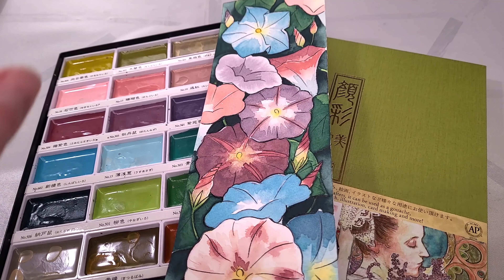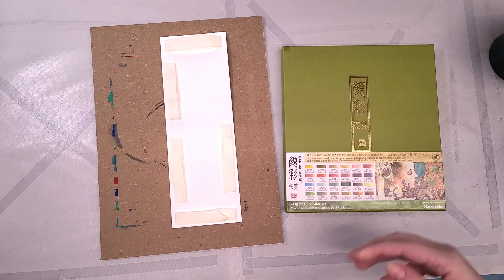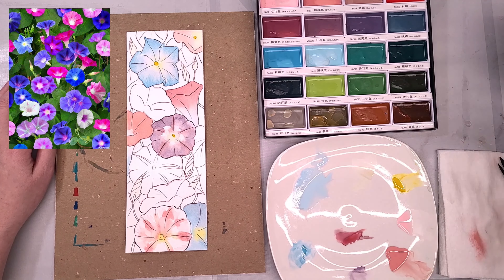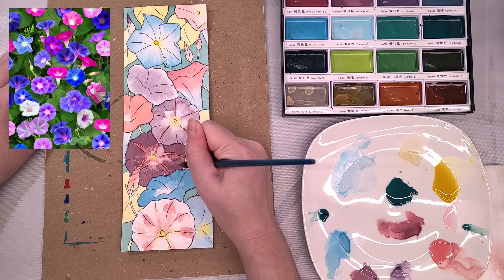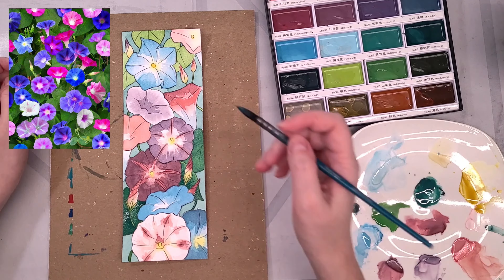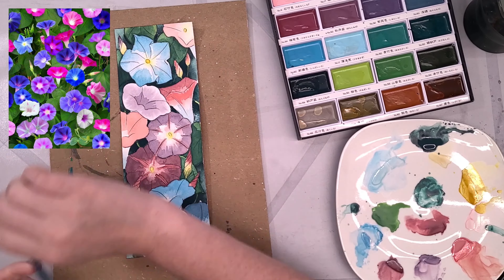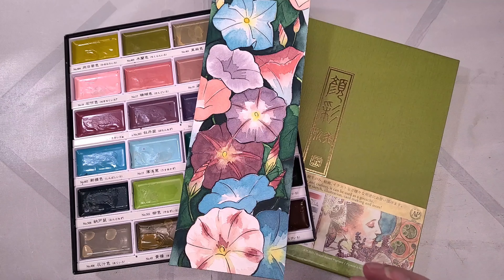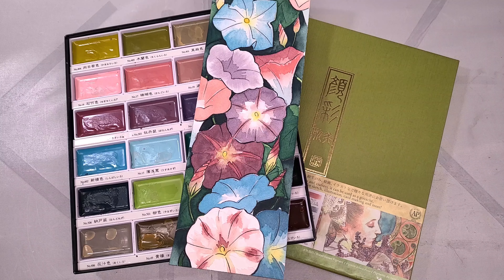Yall Were Right?! Kuretake Gansai Tambi Art Nouveau Redemption & Bookmark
Paint with me?  Artnerds have the printable lineart!

Supplies Used:
Kuretake Gansai Tambi Art Nouveau palette
Ceramic plate
Scrap chipboard or other sort of support
Painter's tape or masking tape
Round watercolor brushes, various sizes, I'm mainly using Silver Black Velvet
Scrap of cottonrag watercolor paper, I'm using a cut of Blick Studio
Paper towels
Clean water